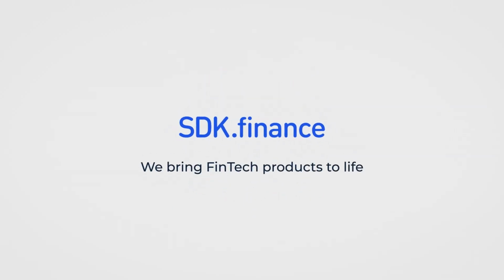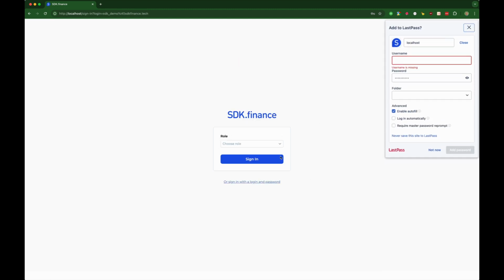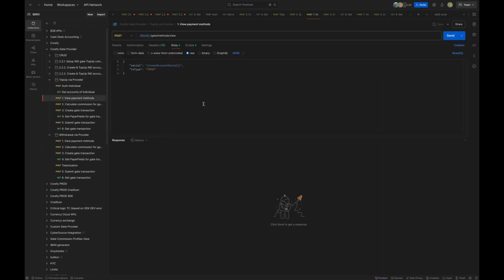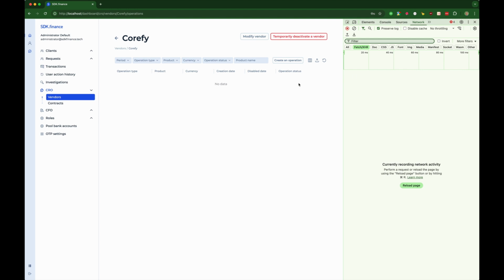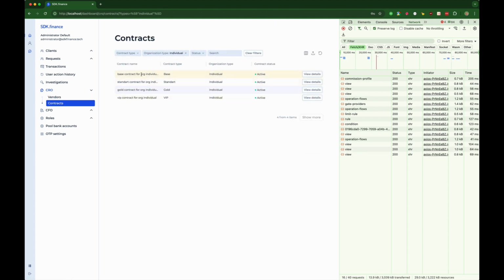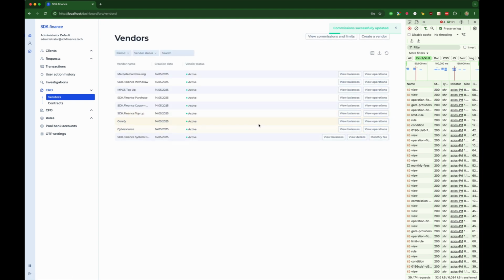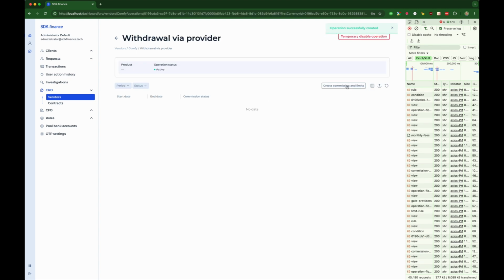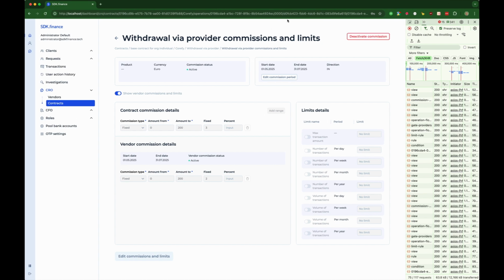SDK.finance Core Application Config | Part 2: Gate Operations and Commission Profile Setup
This video explains how to configure and execute gate operations in the SDK.finance core application, focusing on setting up commission profiles for external operations such as top-up and withdrawal via provider. Gate operations are handled through integrated providers, and correct configuration ensures that the system applies the appropriate commission logic for each transaction type.

We begin by launching the application and creating a new user with a basic configuration. After creating a euro-denominated account for the user, we switch to Postman to authorise the user and retrieve the list of available accounts. At this stage, no providers are assigned for top-up or withdrawal operations, so the next step is to configure the commission profile.

Within the Admin panel, we navigate to CRO and then Vendors. In this example, we configure the Corefy provider for both top-up and withdrawal. We start by adding a top-up operation in euros and defining the commission profile: start and end dates, commission type, amount ranges and provider commission.

Next, we specify the contract rules for the user, identifying the organisation type and assigning the provider to the euro currency. Once the provider is linked, we configure the total commission, which includes both the provider commission and the system commission. We define the period, a fixed rate and the applicable amount range.

We then review the available gate methods to confirm that Corefy is active for top-up. The same configuration process is repeated for withdrawal: select Withdraw, choose the currency, define the commission period and direction, set the contract type and assign the Corefy provider.

Once both operations are configured, the system is fully prepared to execute top-up and withdrawal operations through Corefy.